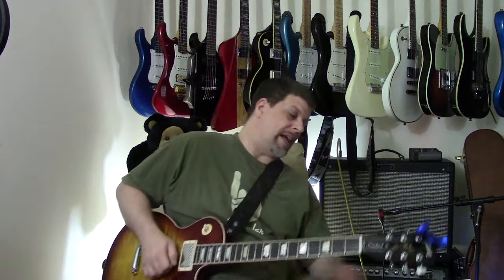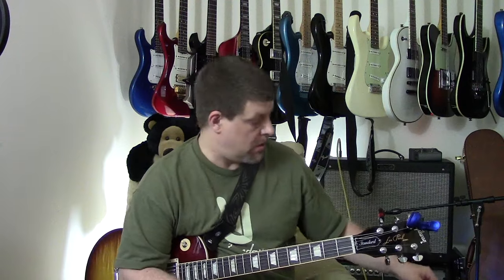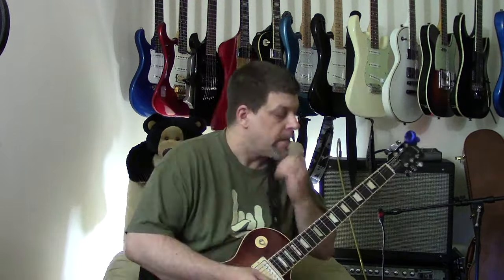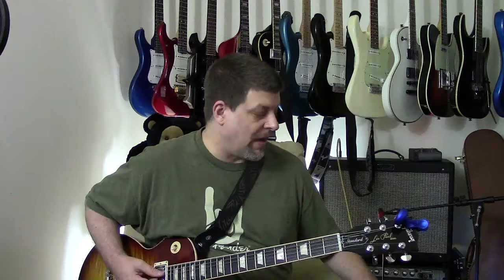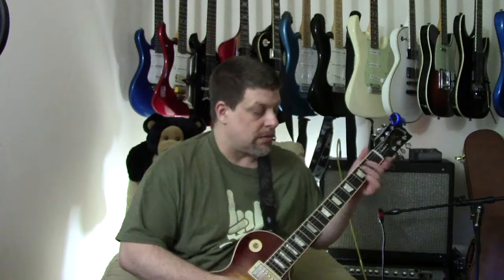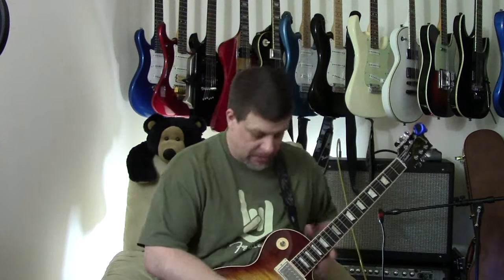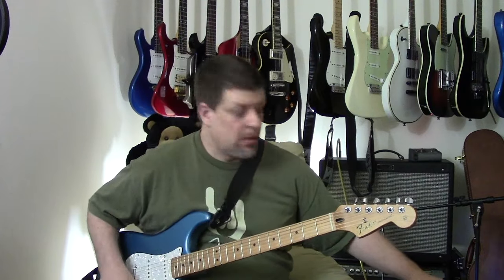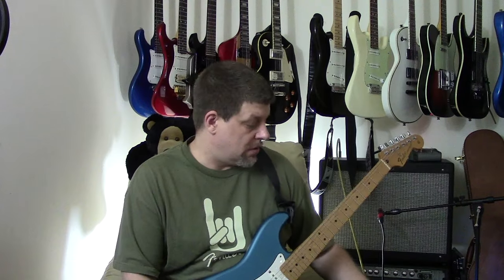MXR Super Badass Distortion Pedal and MXR EVH 5150 Comparison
The name of this pedal is appropriate because it is Super Badass. In this video I show my MXR Super Badass Distortion pedal using primarily a Gibson Les Paul standard. At 11:05 I use the pedal with my Fender MIM Stratocaster which has a Seymour Duncan Hot Rail in the bridge position.  I also own the MXR EVH 5150 Overdrive so at 7:00 I compare them.

I use my Fender Hot Rod Deluxe throughout the video and the tone is amazing.

Guitar Pedals on the pedal board in order:

Cry baby mini wah

MXR CSP-101SL Script Phase 90 with LED

MXR Sugar Drive M294

MXR 5150 Overdrive pedal

Fulltone PlimSoul Overdrive pedal

Way Huge WHE408 Russian Pickle Fuzz Effects Pedal

MXR Carbon Copy Analog Delay

tc electronic ditto looper

Guitar Picks:
Gravity Picks Razer – Standard Size, 2mm, polished

Guitar Strings:

Electric:
3 Sets of Elixir 12000 Super Light Electric (9-42) Polyweb guitar strings

Acoustic:
Martin Clapton’s Choice Light Strings Acoustic (12-54)

Guitar Tuners:

TC Electronic PolyTune Clip

Snark Guitar tuner clip

Amplifier:
Fender 68 Custom Deluxe Reverb Amplifier 22 watt